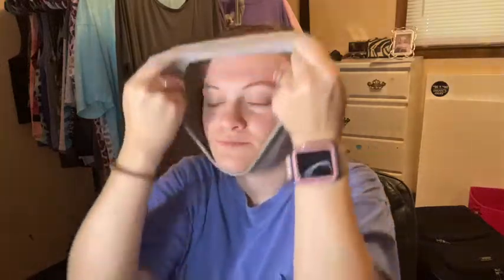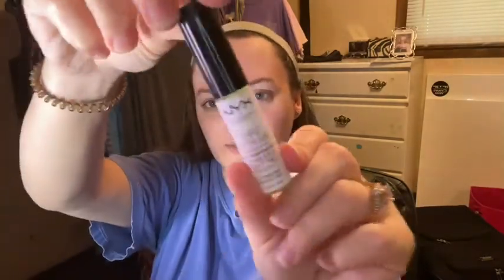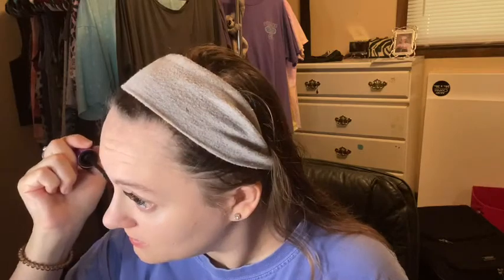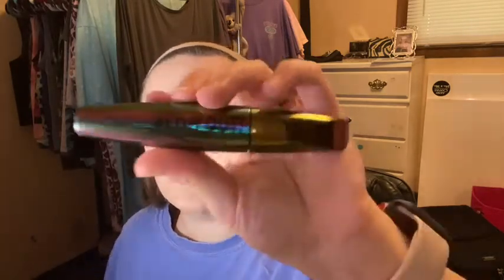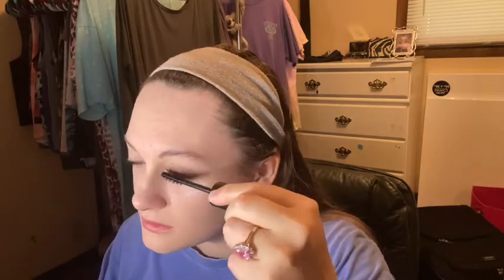Casual Makeup Routine! | Jordan Roach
Art Instagram: @_art__by__jordan_
Art Facebook: @ArttByJordan

Lip Conditioner
Highlight: Carli Bybel Deluxe Edition
Mascara 1: wet n wild Max Fanatic Mascara, Black Cat - Walmart.com - Walmart.com
Lashes: ARDELL NATURAL LASH 120 - Walmart.com - Walmart.com
Mascara 2: Makeup Revolution Blowout Mascara with Cannabis Sativa | Ulta Beauty
Lip Liner